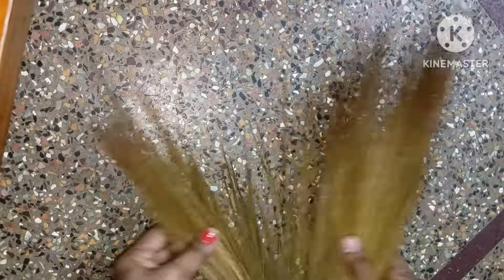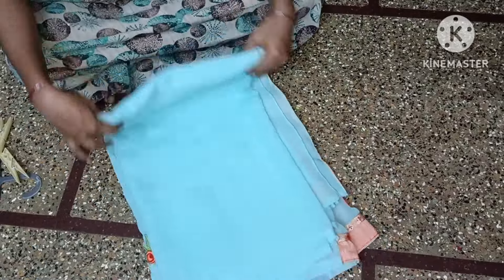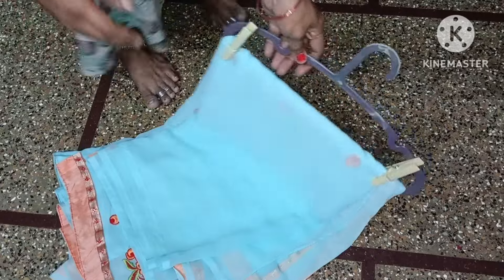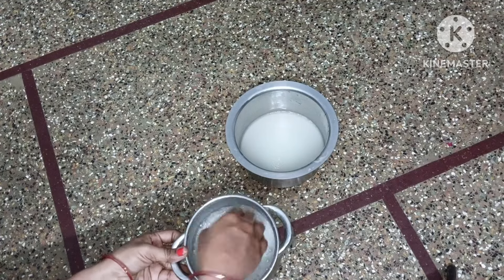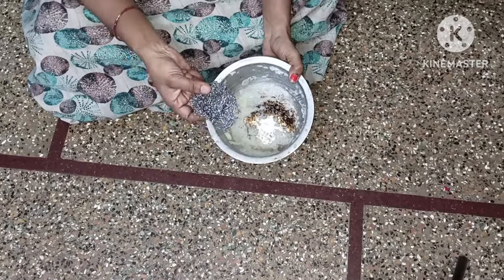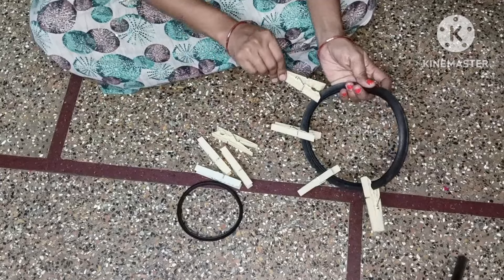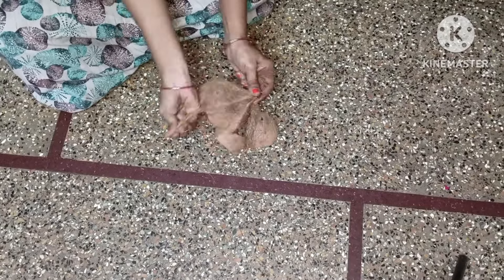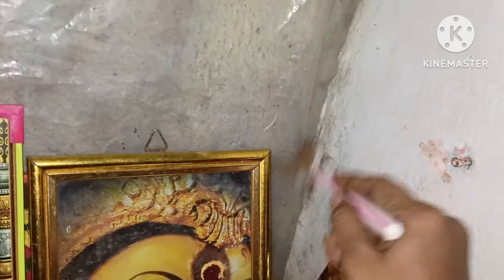వామ్మో ఇన్నాళ్లు ఈ టిప్స్ తెలియక చాలా కష్టపడ్డాం |useful kitchen tips in telugu